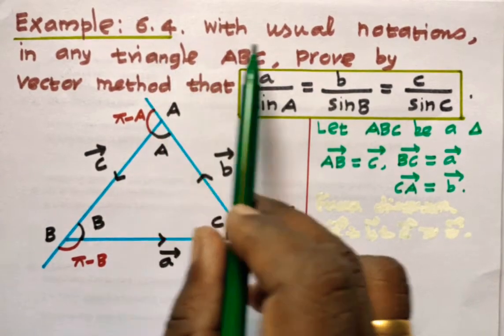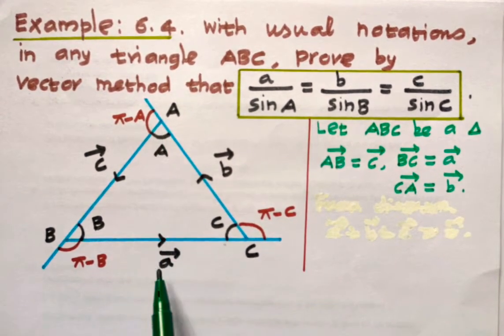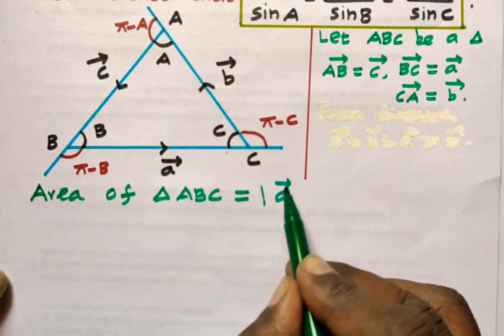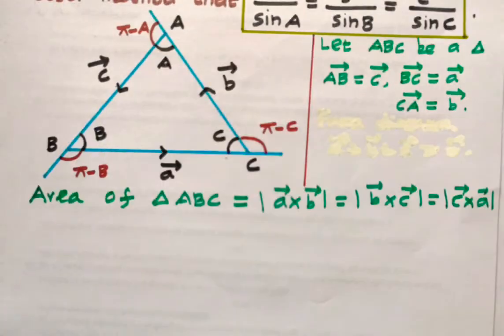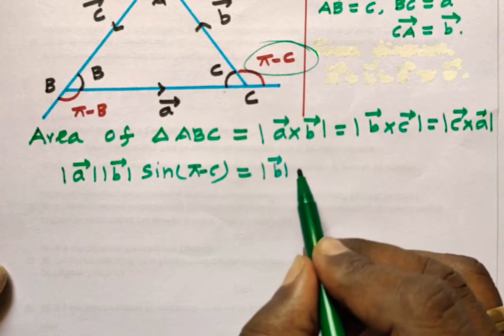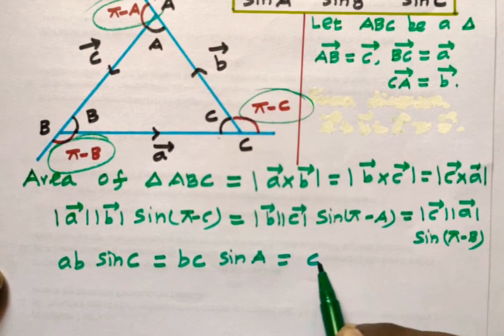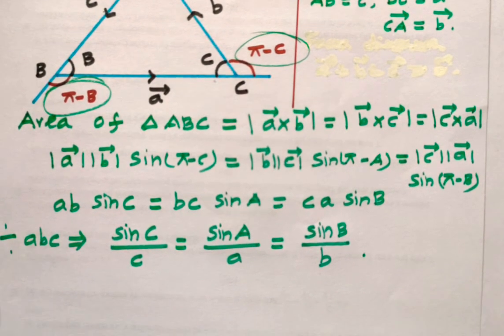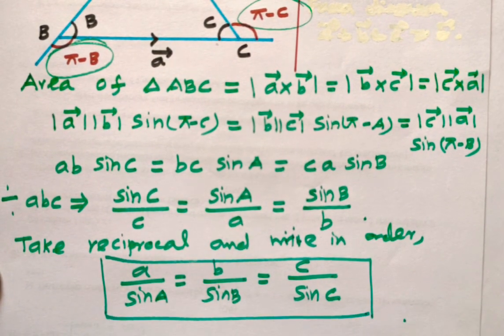12 MATHS| CHAPTER.6| EXAMPLE 6.4| APPLICATIONS OF VECTOR ALGEBRA